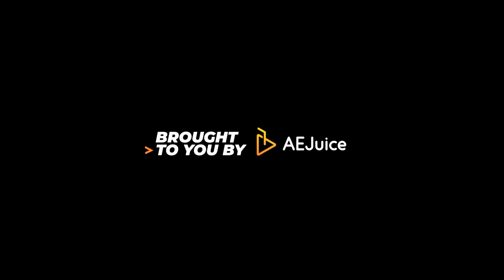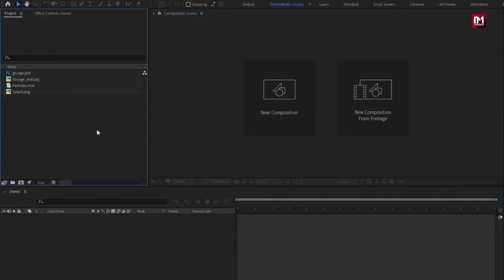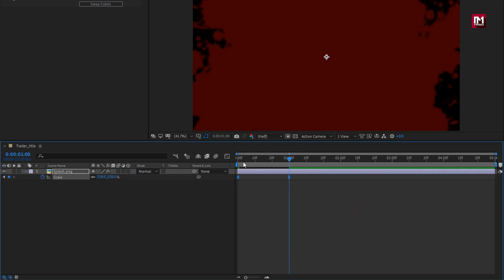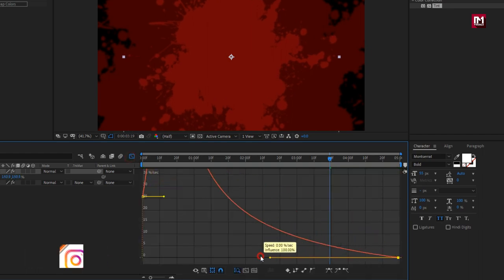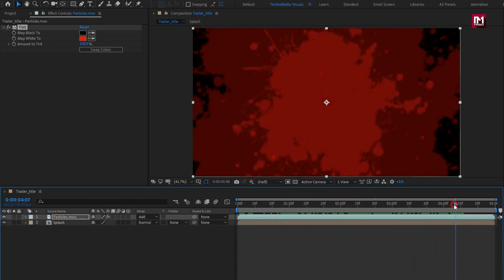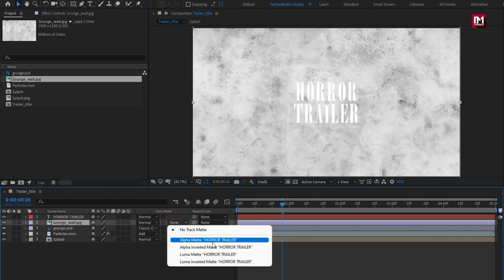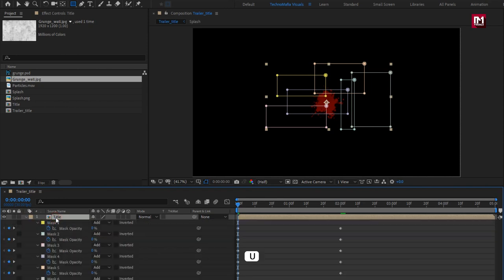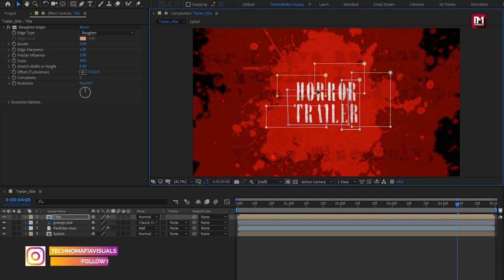Clean Horror Trailer Title Animation in After Effects | After Effects Tutorial